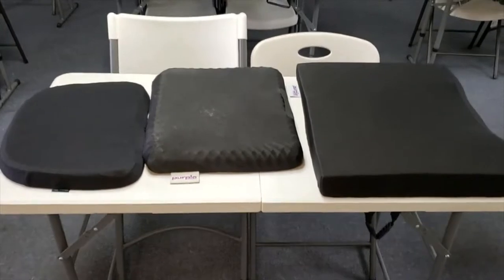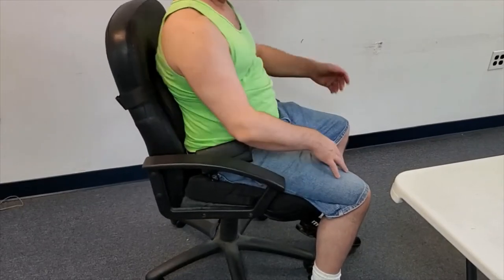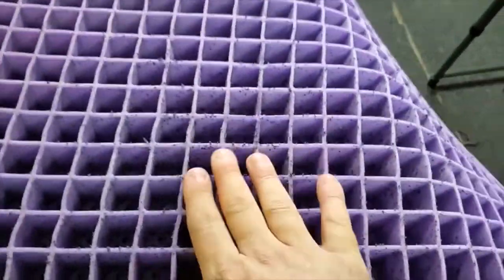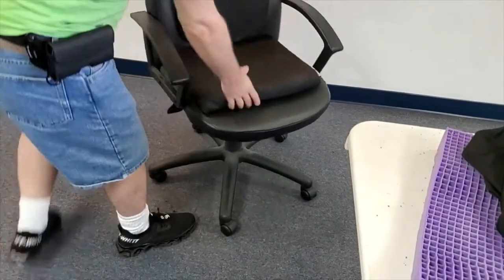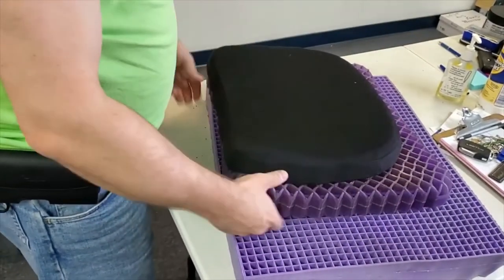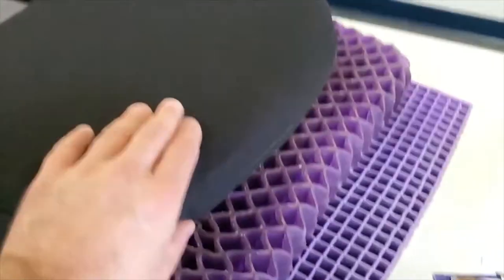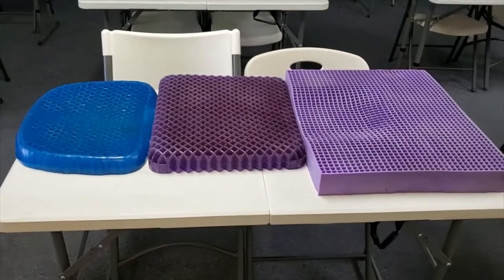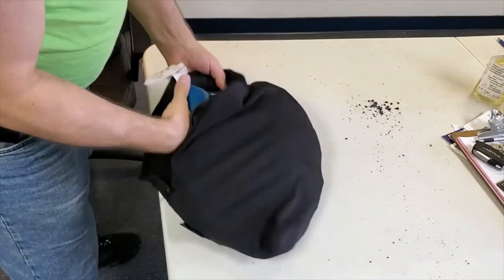Purple Royal vs Purple Ultimate vs Egg Sitter Seat Cushion Review Comparison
Review of the Purple Royal vs Purple Ultimate vs Egg Sitter Seat Cushions

This is the review for the Royal model and Ultimate model seat cushion and their Back Support Cushion from Purple and the Egg Sitter from Bulbhead.

These are all "No-Pressure" Seat Cushion which bring welcoming relief to office workers, students, long-distance drivers, or anyone who spends long hours sitting down. The honeycomb gel core is super flexible and soft, conforming to your pressure points, and comes with a black material cover.

Here is a side by side comparison of the Purple Royal gel seat cushion vs the Purple Ultimate seat cushion vs Egg Sitter Seat Cushions. I pull them out of their zippered cases, stack them up side by side for size, thickness, shape, and resistance comparison. Hope you enjoy, hope it helps!

I have two ultimates and 1 royal. I use the Royal at home and ultimates at the office. I did buy them because they were thicker but it is kind of a pain because it is too large for an office chair. You'll always find yourself adjusting and shifting it around but it's still comfortable.

I know a lot of people ask for these reviews to see how these cushions would work or if they would lift you too high in the seat well we're about to find out so I also put together another review video for all 3 seat cushions showing you how well they work for driving, testing them out in my Ram1500 truck. See our Seat Cushion Review for Driving where I compare and review the Royal Purple, Ultimate Purple and Egg Sitter seat cushions for driving